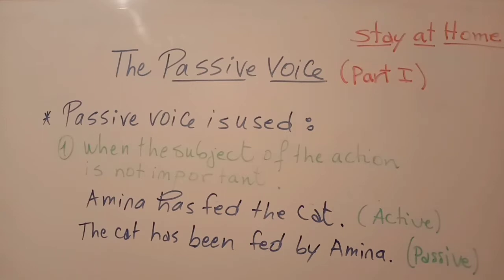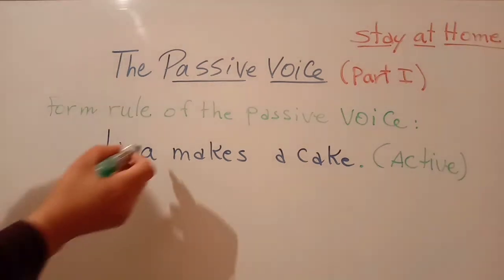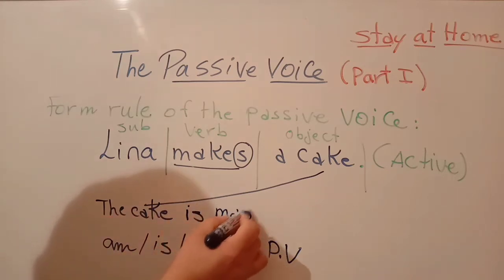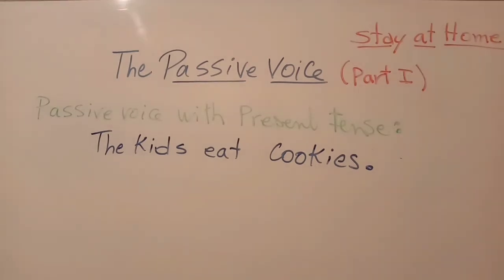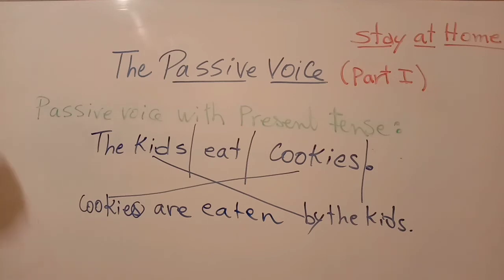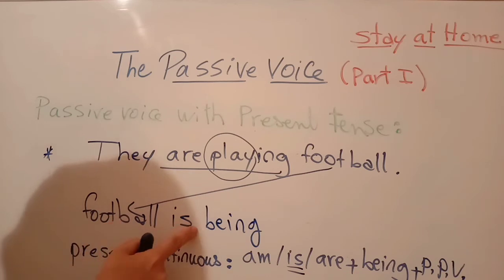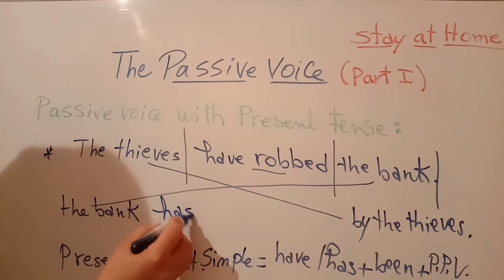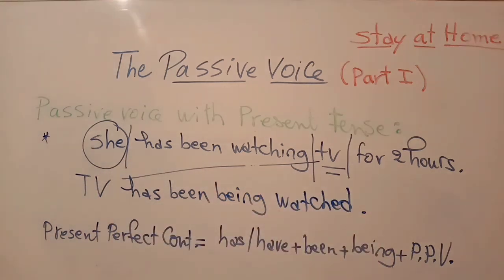Stay at Home# The Passive Voice (Part I)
By the end of this lesson, students will able to move from the active voice into the passive voice. This video focuses on passive voice with present tense.